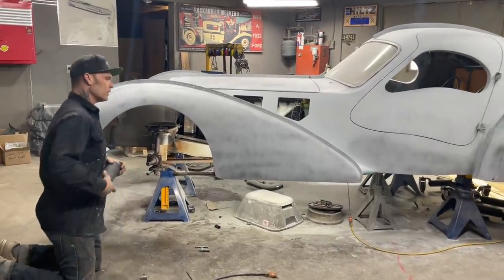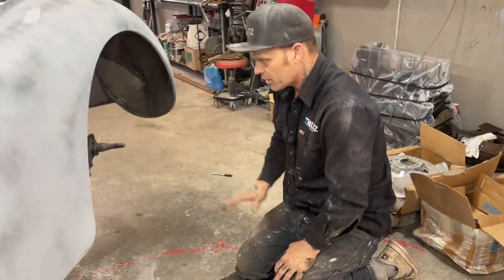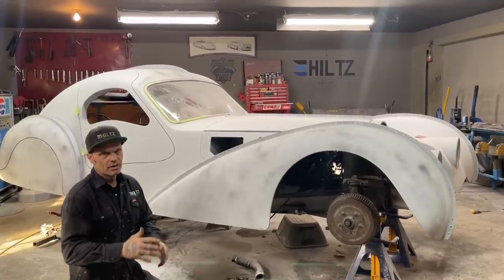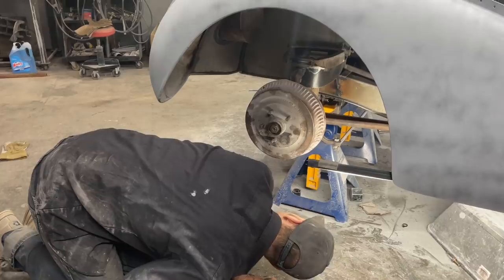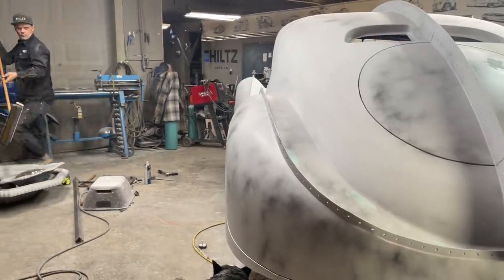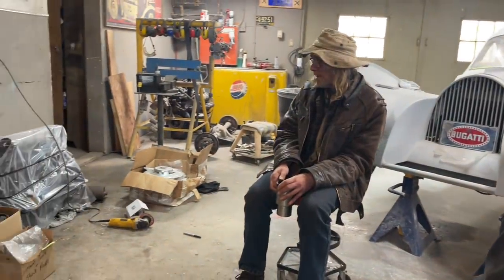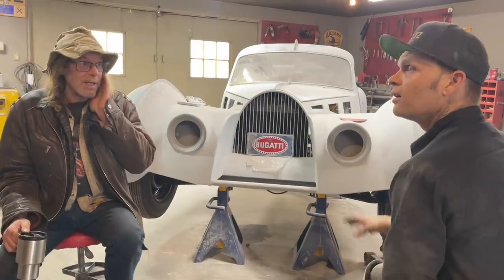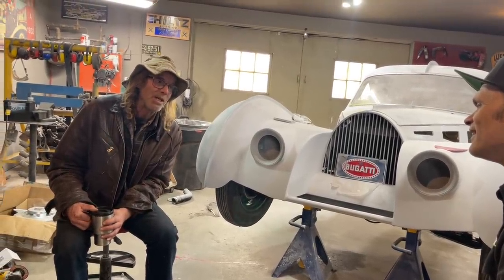BUGATTI: TESTING THE WHEEL TURNING RADIUS WITH MOCKED AIRBAG SUSPENSION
Today we are mocking up the airbag suspension then we're going to put the front wheels on to test the wheel turning radius. At the end of the video our friend Jim who we bought the '59 Jaguar engine from shows up to chat about the 87 Ferrari he just finished building 🔥